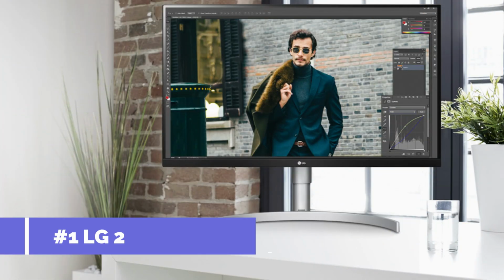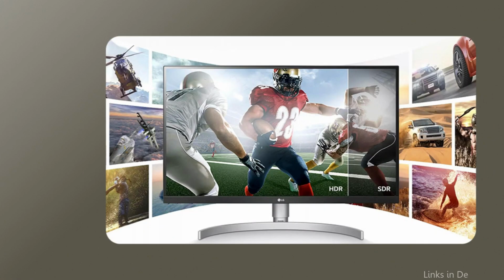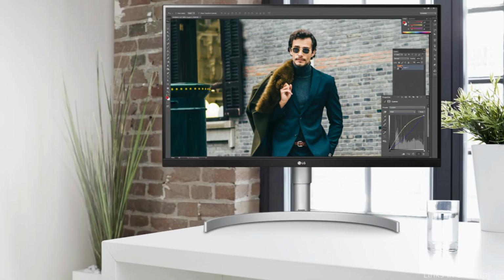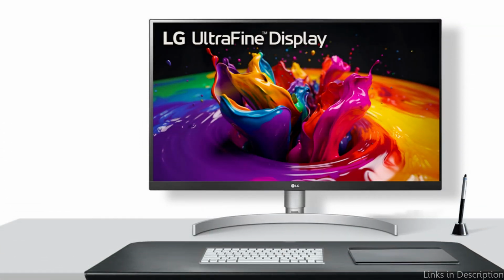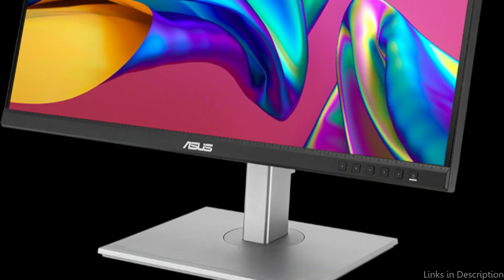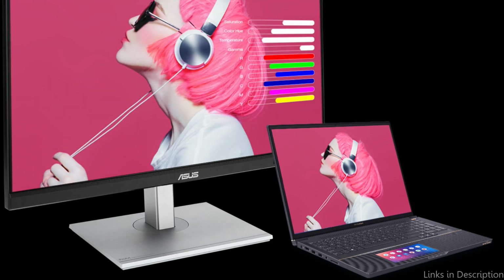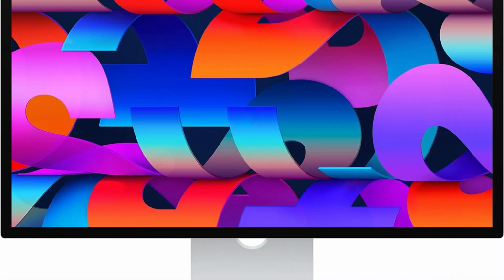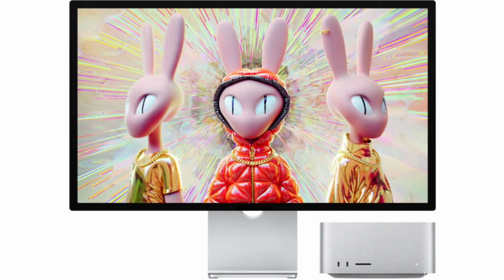Best Monitors for Macbook Air M3 2024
We'll look at some of the top MacBook Air M3 displays in this guide.

1. LG 27UN850-W monitor for M3 MacBook Air

2. Asus PA278CV display for MacBook Air M3

3. Apple studio display for MacBook Air M3

4. Benq PD2705U M3 MacBook Air